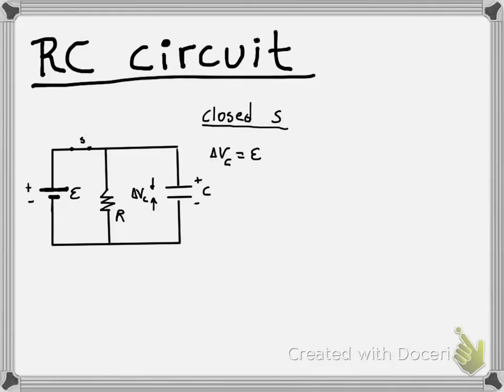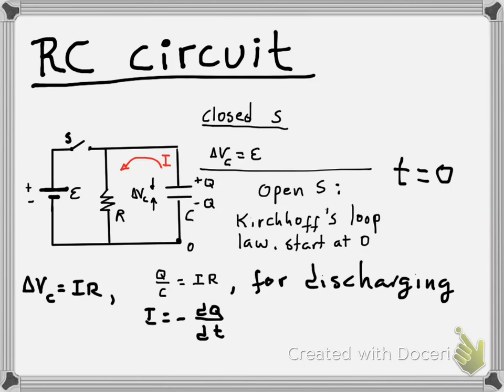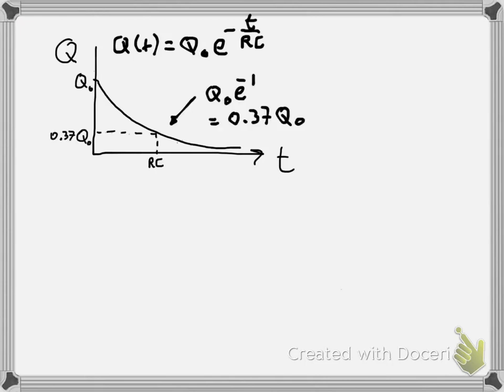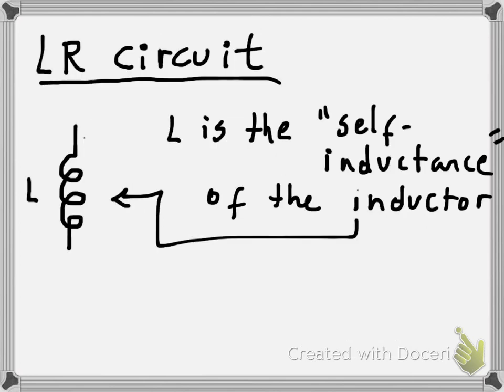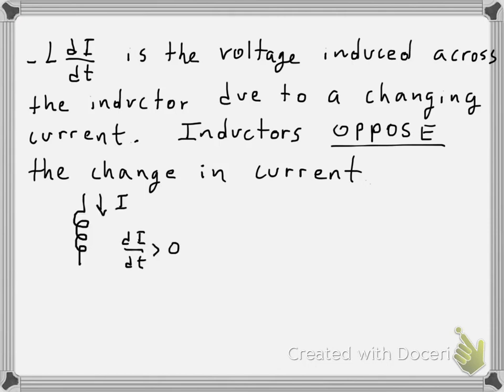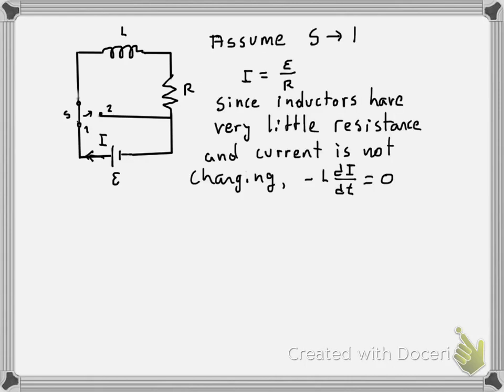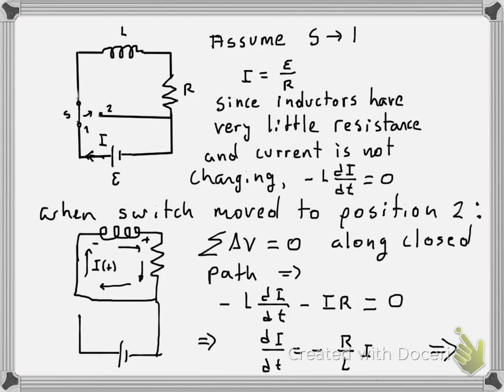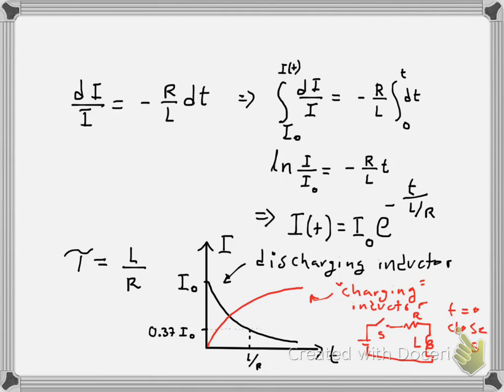RC and LR circuits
In this video I discuss two simple kinds of circuits, capacitor and resistance  and inductor and resistance.